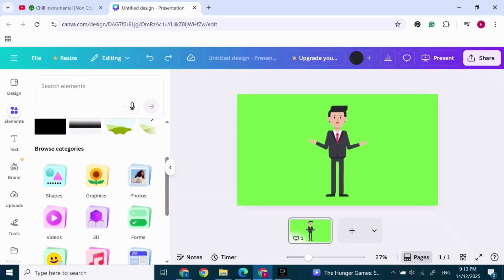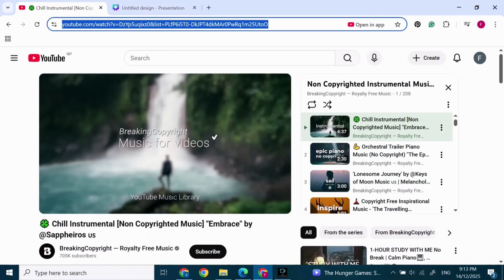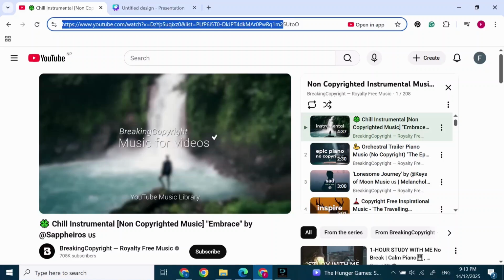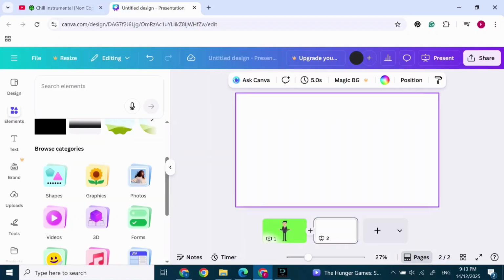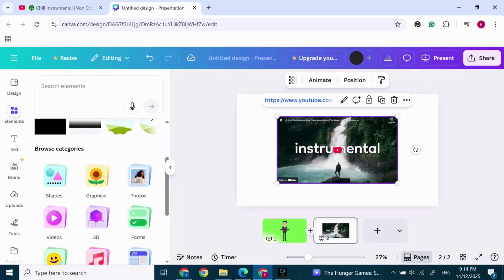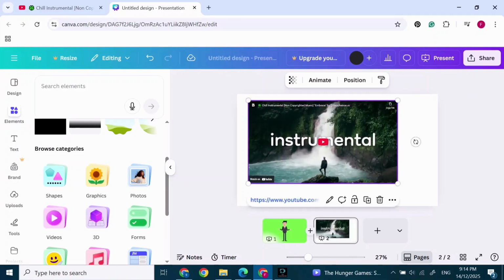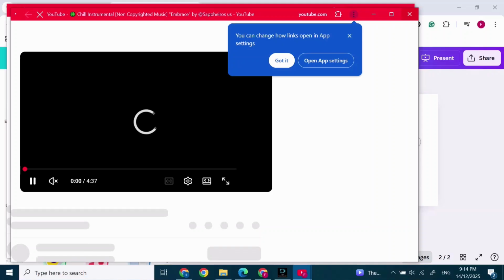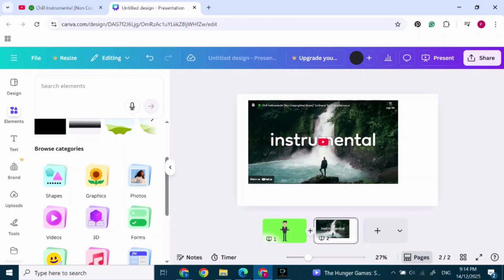How To Embed a YouTube Video in Canva (Step By Step)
Welcome to our step-by-step guide on How To Embed a YouTube Video in Canva (Step By Step)! If you’re creating presentations, designs, or social media content in Canva and want to add a YouTube video directly into your project, this video is for you. We’ll show you how to embed a YouTube video in Canva easily, whether you’re working on a presentation, poster, or video design. From copying the YouTube link to inserting and resizing the video inside Canva, these tips will help you embed videos smoothly and enhance your designs.

In this video, we will show:
How to embed a YouTube video in Canva
How to add a YouTube video to Canva
How to insert YouTube video in Canva
How to embed YouTube videos in Canva presentations
How to add YouTube links to Canva designs
How to play a YouTube video inside Canva